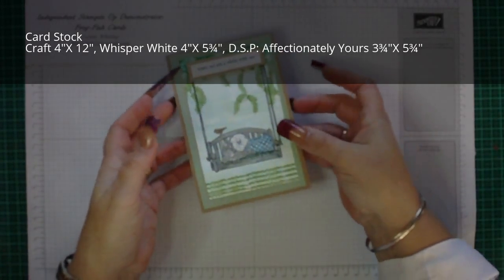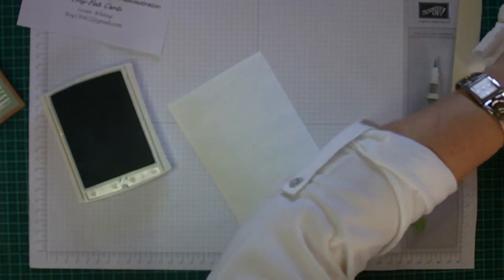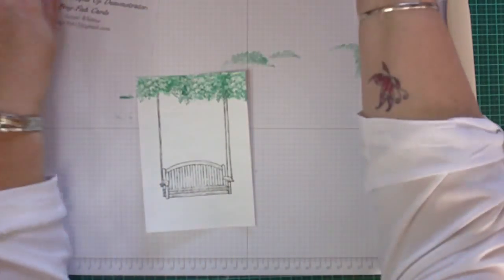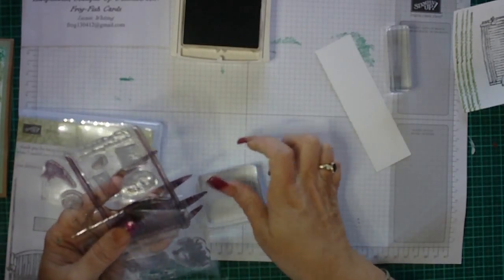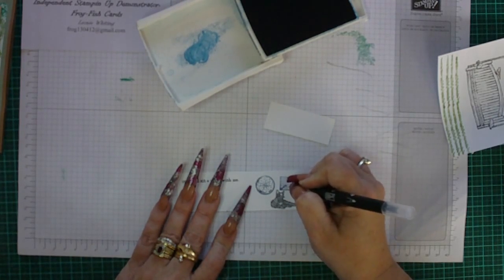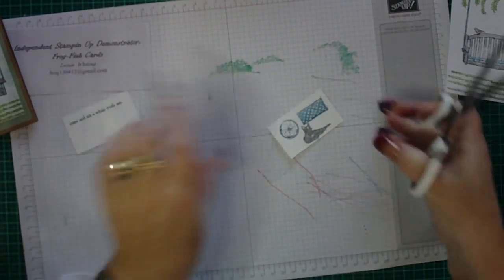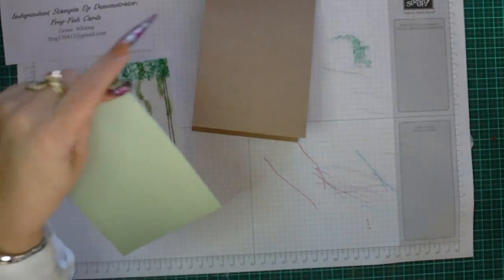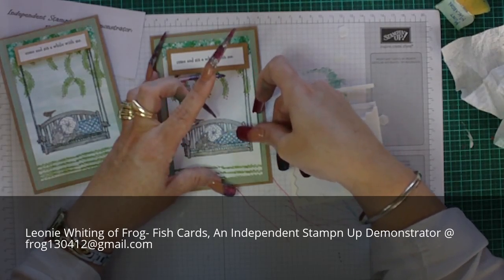Sit a While by Frog-Fish Cards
Creating with Leonie of Frog-Fish Cards an Independent Stampin Up Demonstrator